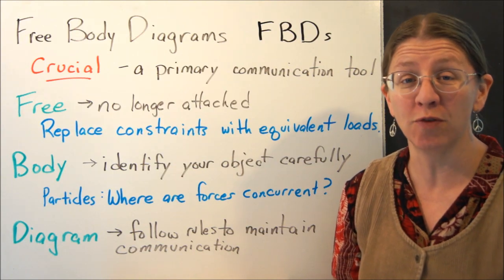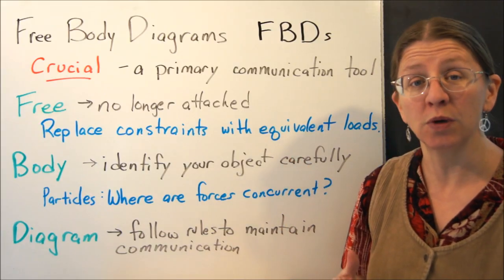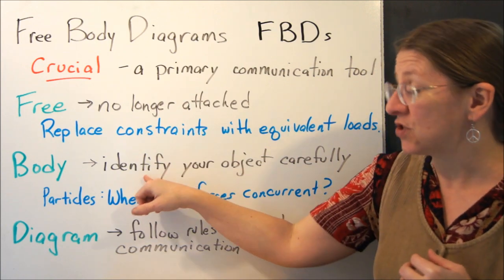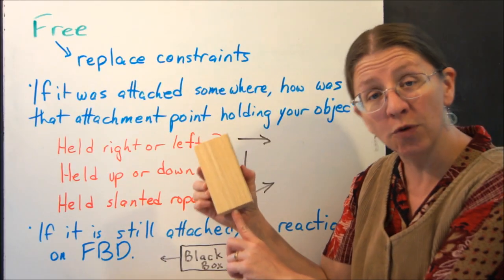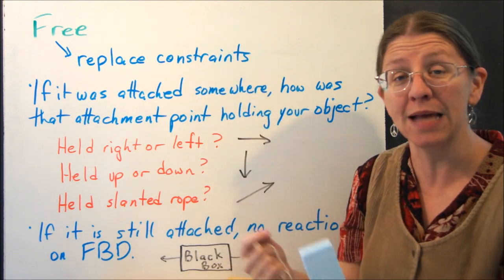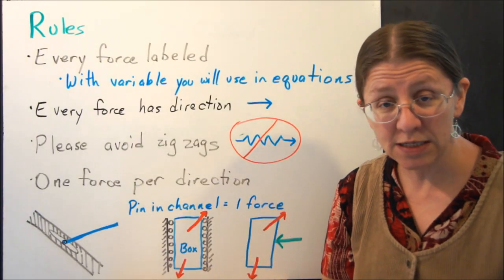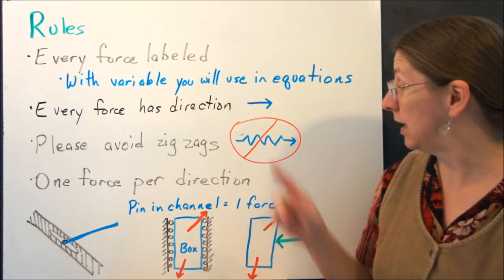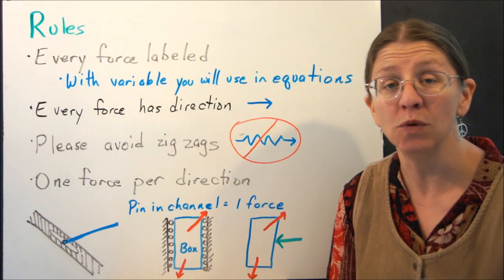FBDs for Particles